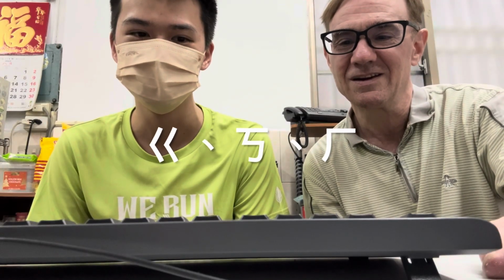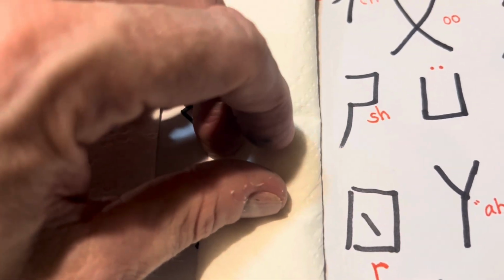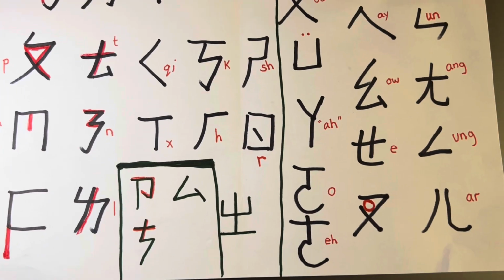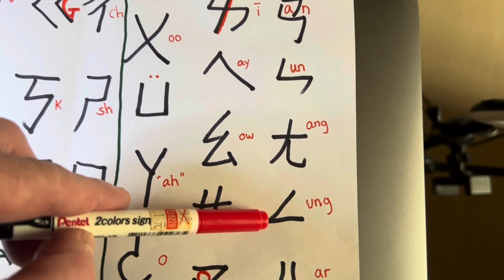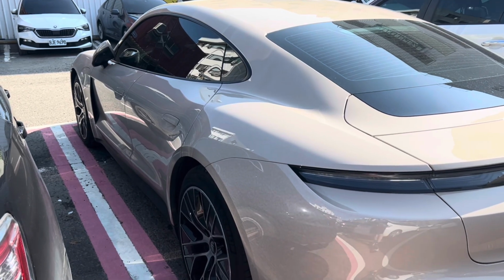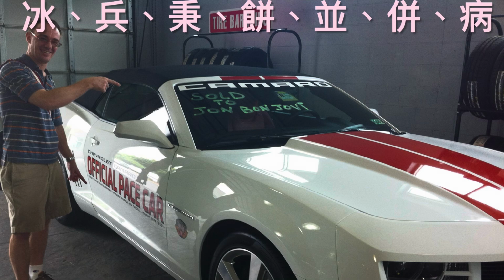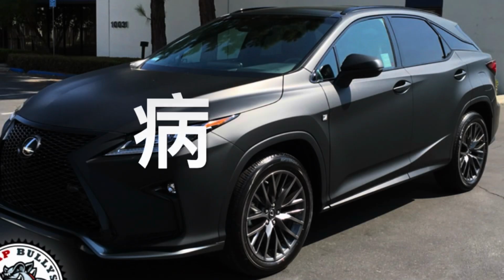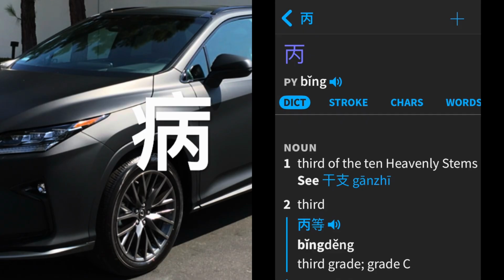REVIEW “A” & “B” in Pinyin Traditional Chinese Characters P2| Bo Po Mo Fo ㄅㄆㄇㄈ | Frisbee Golf ep.22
00:00- 00:47  Intro.  This video is PART TWO in a REVIEW of the traditional Chinese characters (from the Taiwan  Ministry of Education's 3000 most common character list) that begin with "A" and "B" in the Pinyin romanization system.   In Parts 1 and 2, there are a total of 28 characters for "A" and a whopping 136 for "B" characters.

00:48- 07:01 Before getting to to the Part Two review, student worker, Rick gives the pronunciation of the phonetic symbols of "bo po mo fo" as I add some tips to aid in memorization.  Perhaps I should have recorded these phonetic symbols earlier in the series.  However, it is better late than never, as phonetics will help your reading...Especially if you pick up children's books in Taiwan.

07:02-08:01 "bin" commentary

The sounds forms for "a" in Pinyin are as follows:  "a" in first, fourth, and no tone; "ai" in all four tones;  First and second tone "an"; "ang" in second tone; and "ao" in all tones.

The sound forms for "b" are:  "ba" in all tones; "bai" in second, third, and fourth; "ban" in first, third, and fourth (no second tone); "bang" in all except second tone; "bao" again, all except second; "bei" ...you guessed it, no second tone.  The same is for "ben" (pronounced "bun"); "beng" has first and fourth tone entries, "bi" has all four tones represented;  "Bian" has all except second tone;  "Biao" only first and third.  "Bei" has only one entry which is second tone! "Bin" are all first tone.   "

08:01-13:18  Bing" is another sound form that includes all tones except the second tone.
As I mentioned in the video, some more examples of the "bing" meaning soldier/weapons are "bingfa(3)" meaning military strategy and tactics.  "bingqi(4)" is weaponry.  "Bingzhong(3)" are branches of military service.   The character is also used like a pawn in Chinese chess.

13:19- 14:46  Frisbee golf.  Here we take a break from the characters to have a little fun!  This is up at the Changhua County Stadium (Taiwan).

14:47-21:44 "Bo" includes all tones.   Note:  What I call the "wang" (king) radical in the second "bo" that I introduce, is referred to as "yu" (jade) side radical despite not having the same lower-right dash as the standalone character for "jade."  Another note:  "Bo" for "broadcast" or "sow" can be either first or fourth tone depending upon its use

22:29- 25:53  "Bu" includes the third and fourth tones.   Again, this is only quick a review of this sound form from a previous video dedicated to "bu." .

All of the character entries from the 1997 master list of Taiwan's Ministry of Education are listed in the "Far East 3000 Chinese Character Dictionary" subtitled as "The 3000 Most Frequently-Used Characters" Edited by Dr. Shou-hsin Teng.  The Far East Book Co. Ltd.  2009.   As far as I can tell, it remains the official list, although, my wife often remarks that she doesn't agree with some of the entires being "frequent" characters.  Regarding some example terms and expressions, she often says "we don't say that."  A large portion of entries are from literary works, as the list is based on published print media and text, as opposed to colloquial usage.